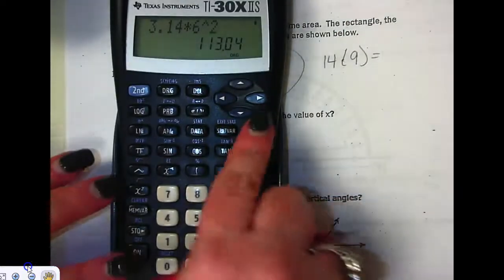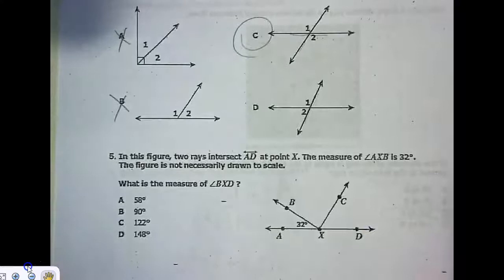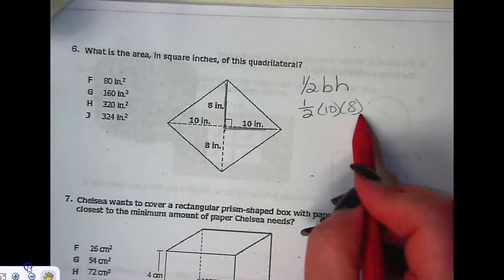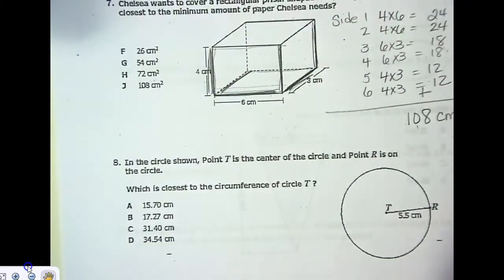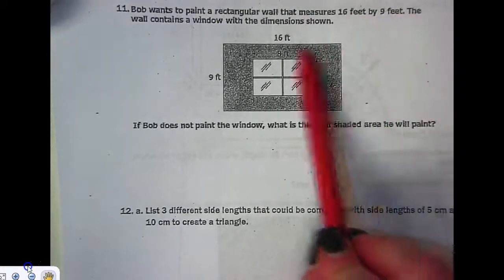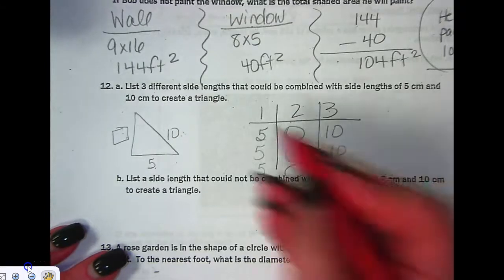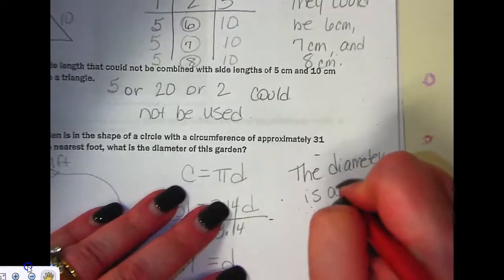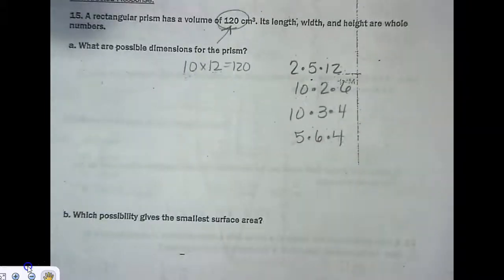7th grade Geometry Unit Study Guide